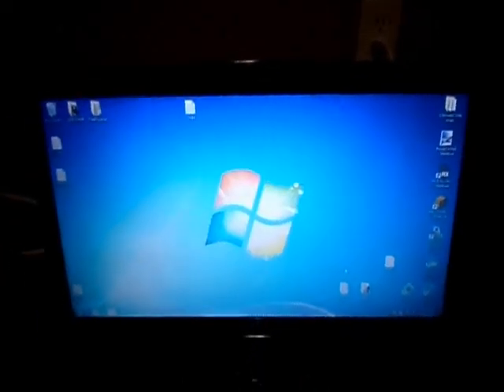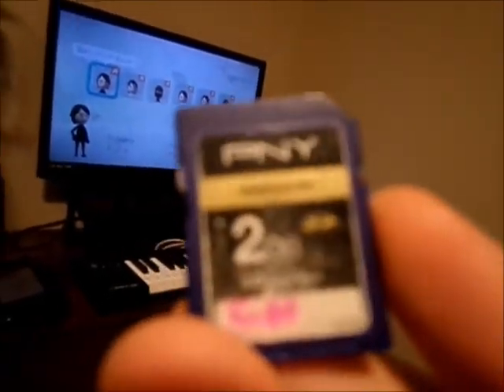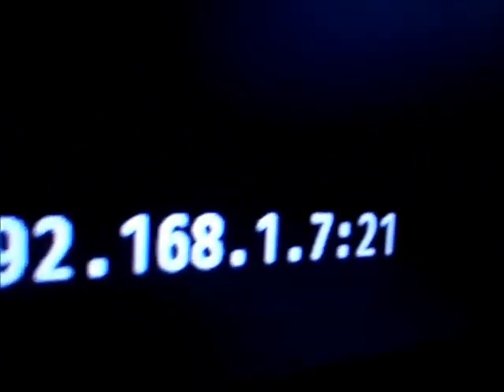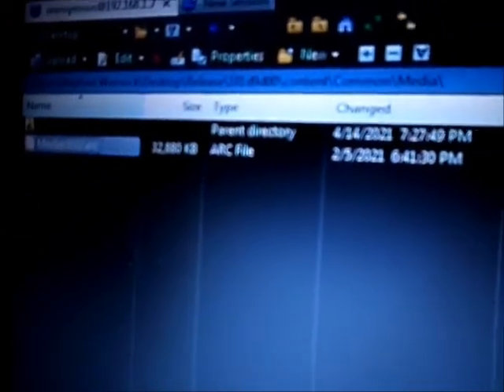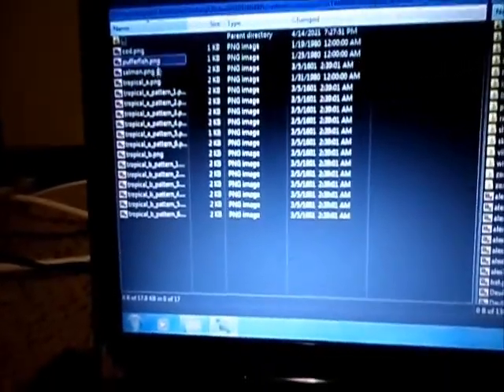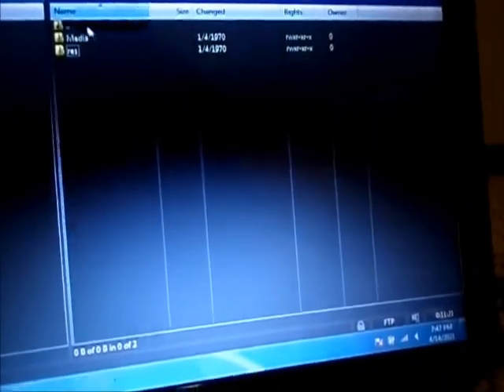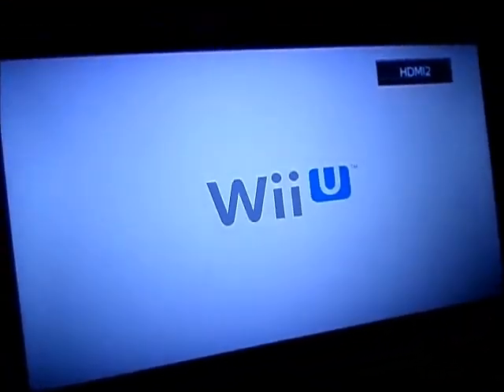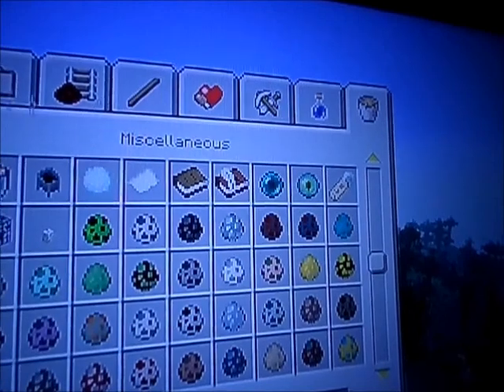How to Install Minecraft: The Nether Update for Wii U Modpack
This is the official tutorial on how to install Minecraft: The Nether Update for Wii U. Please be careful when installing and make sure to drag and drop each file in the correct folders. If you have any problems, you can send a comment and I will respond.

I am not responsible for any damages to your Wii U system. Ensure you know what your doing before you begin installation. Do not delete files, simply drag and drop to replace.

NOTE: Do not use the WinSCP that is in the zip file, rather, you have to install it yourself. I meant to put the WinSCP installer : ( .